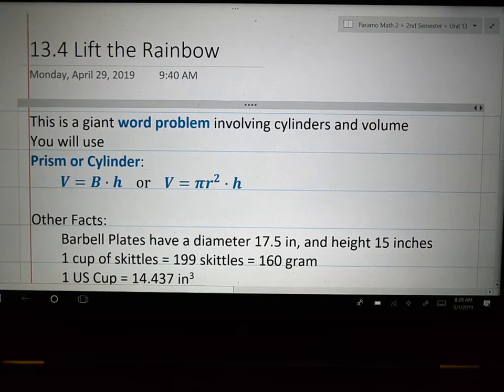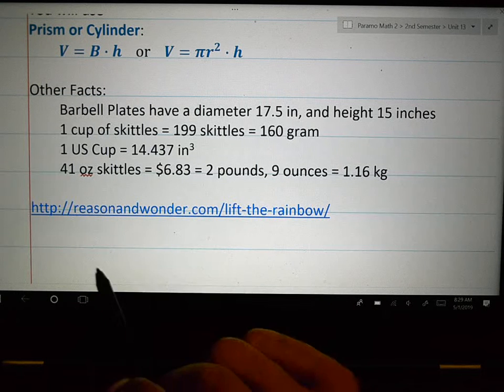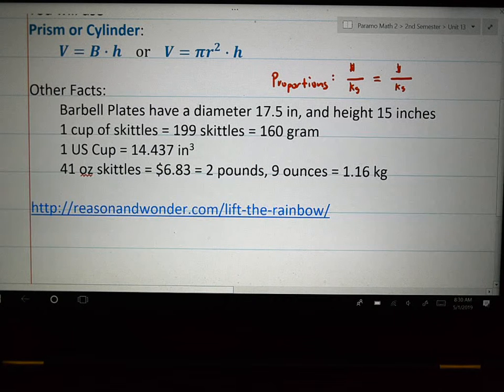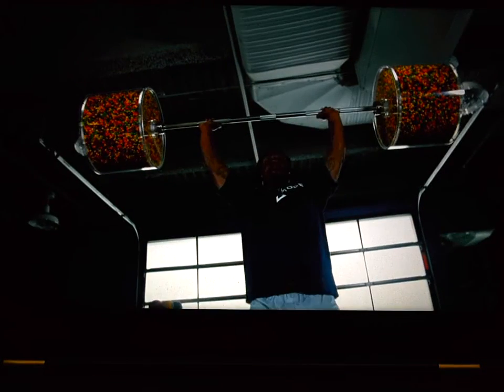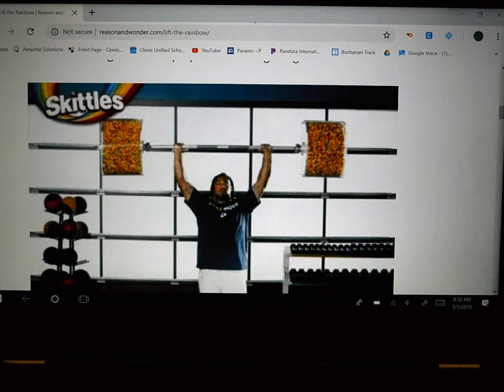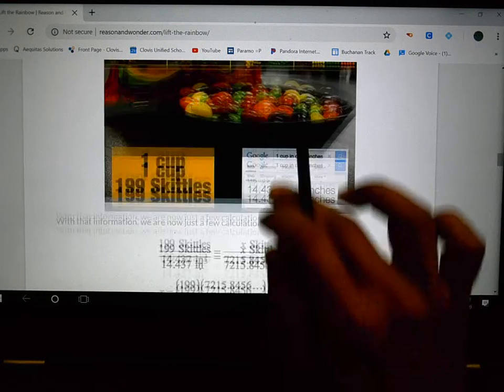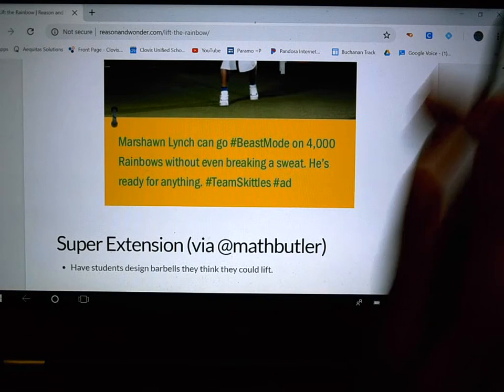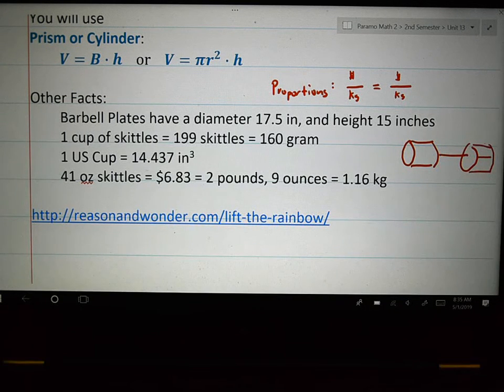13 4 Lift the Rainbow Part 1